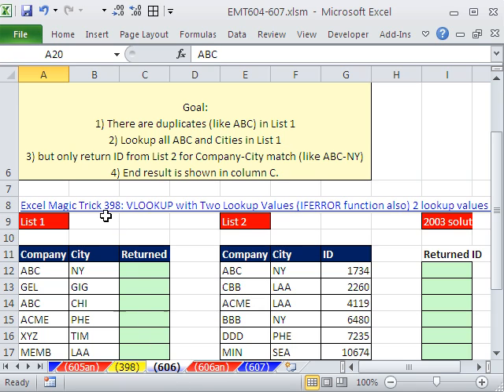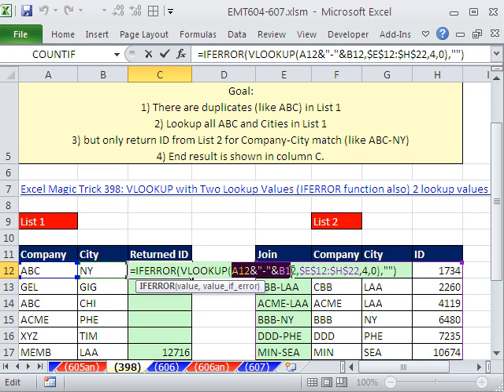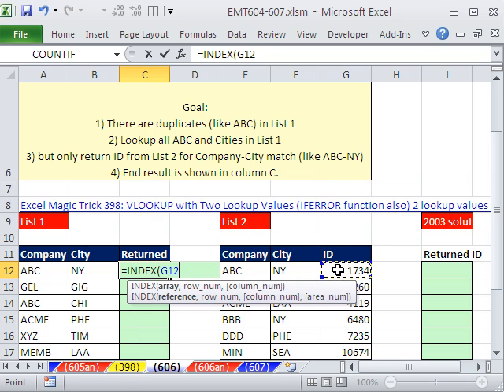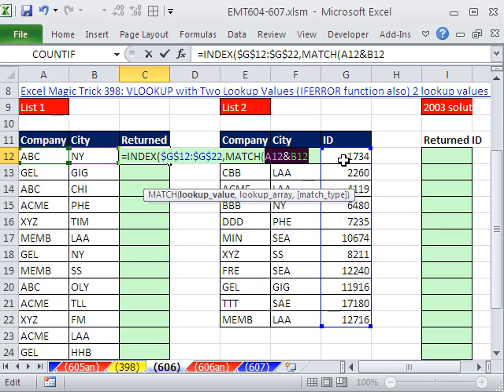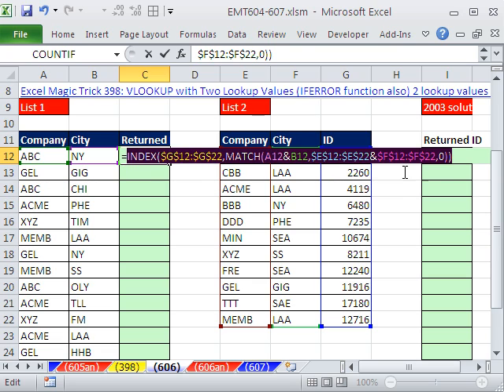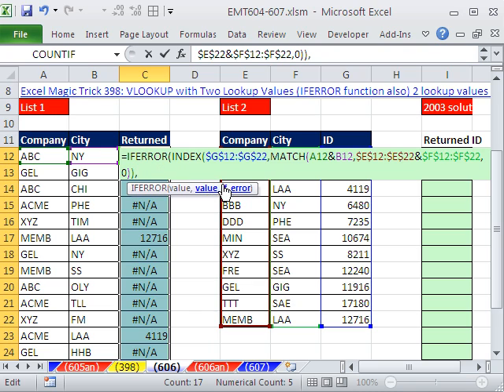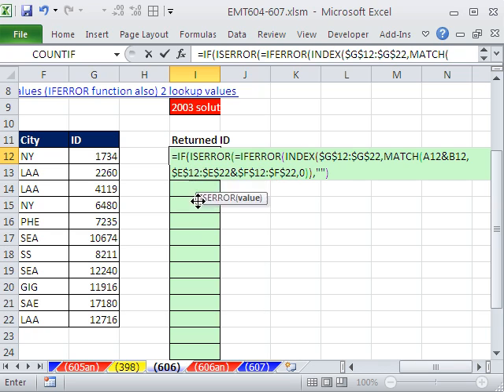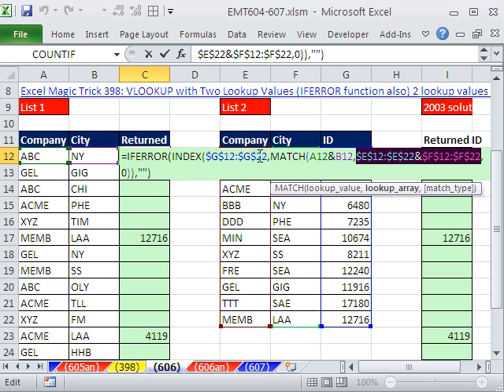Excel Magic Trick 606: INDEX & MATCH Two Lookup Values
See a formula that can lookup two 2 lookup values using the INDEX & MATCH functions and Concatenated (joined) columns for the lookup value and lookup table.
Response to:
Excel Magic Trick 398: VLOOKUP with Two Lookup Values (IFERROR function also) 2 lookup values